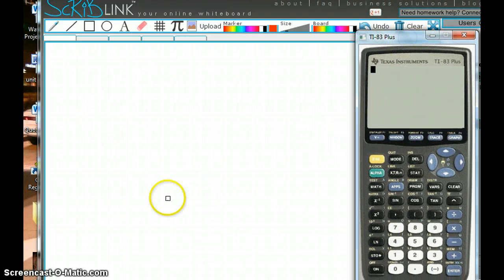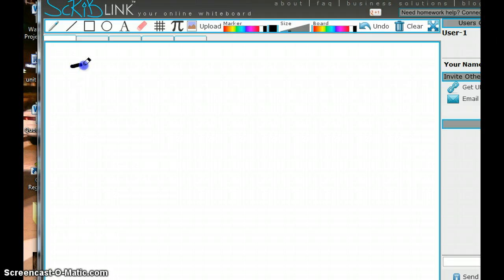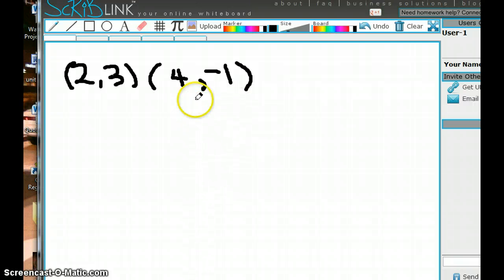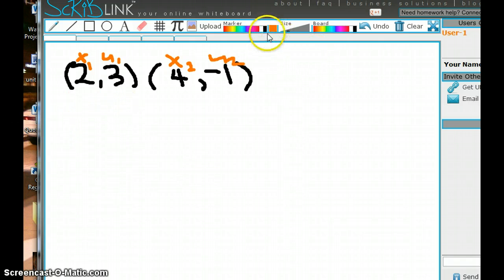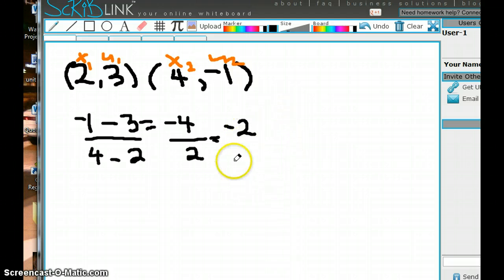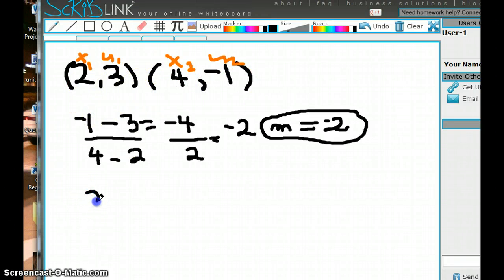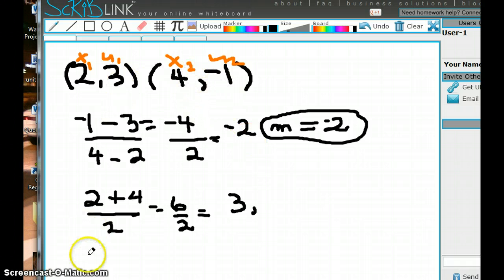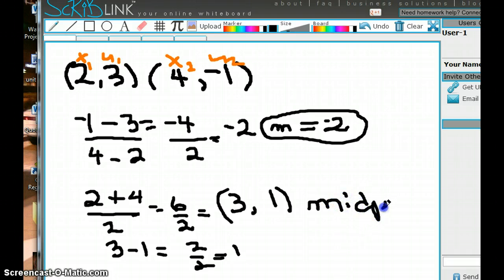How to find Slope and Midpoint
How to find slope and Midpoint between 2 points